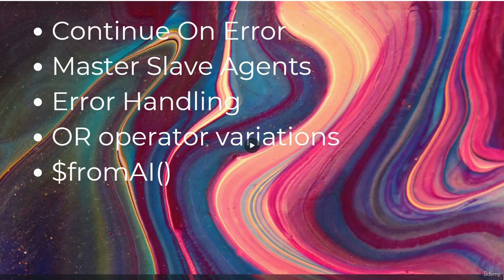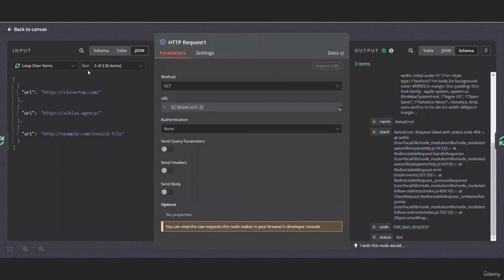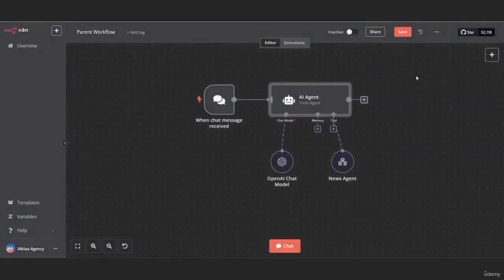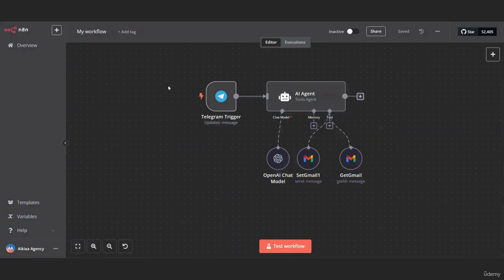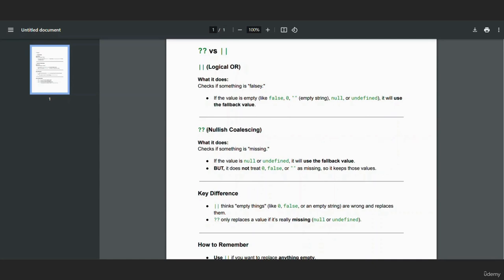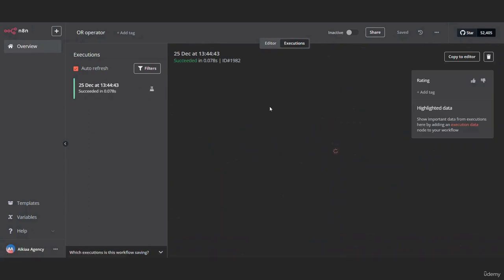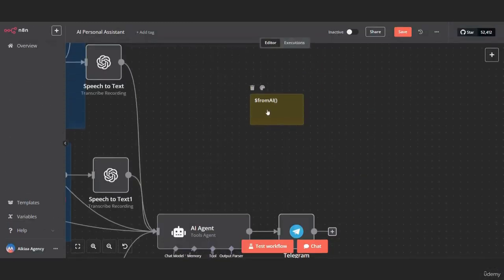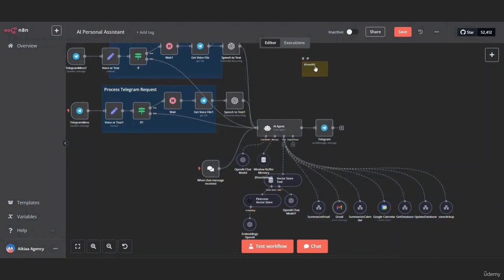1 Build workflows like a professional